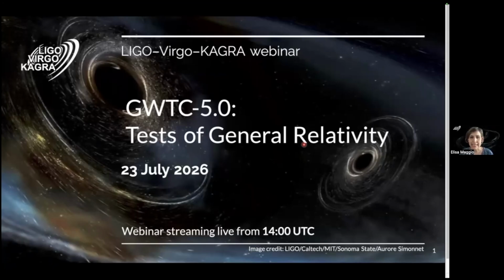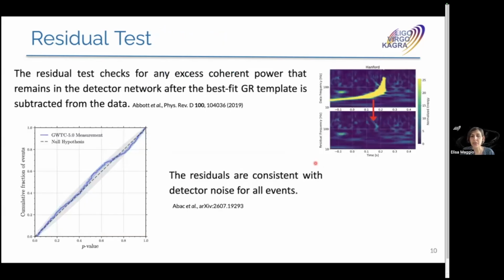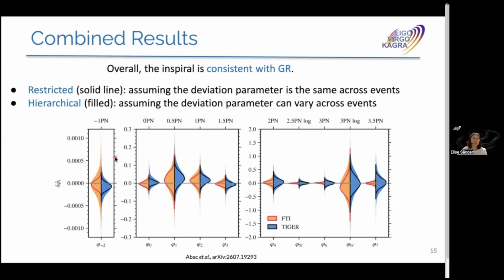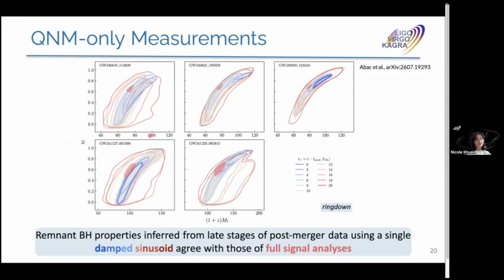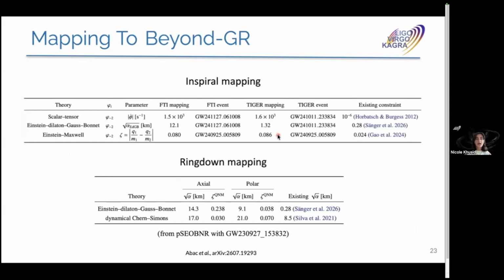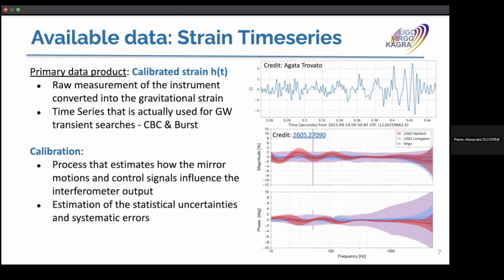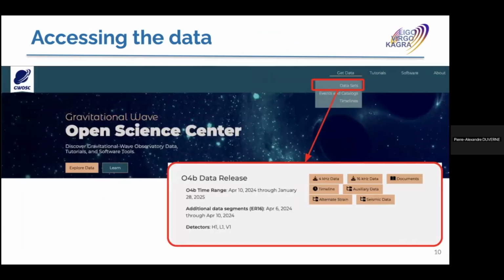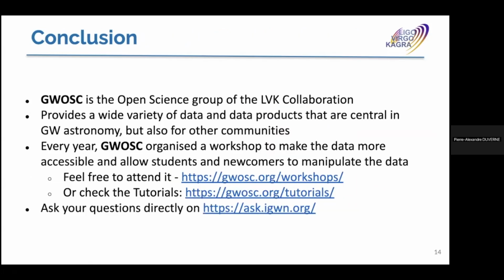GWTC 5 0 Webinar TGR and Open Data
In “GWTC-5.0: Tests of General Relativity,” we present the results of tests of general relativity using the observed binary signals in the fifth GW Transient Catalog (GWTC-5.0), i.e., up to and including the second part of the fourth observing run (O4b).

In “Open Data from LVK through the O4b run,” this presentation describes open data from the LVK collaboration including the addition of data from the second part of the fourth observing run, O4b. The Gravitational Wave Open Science Center (GWOSC) provides access to a wide variety of data and data product that play a central role in GW astronomy. They are accessible via the main web and via API with the GWpy library.